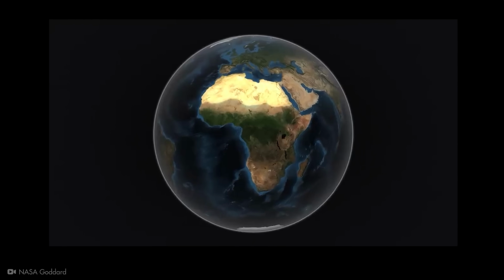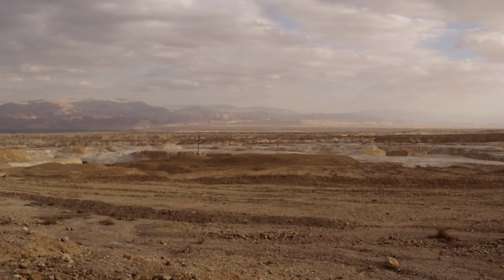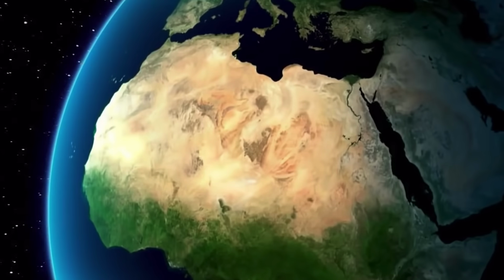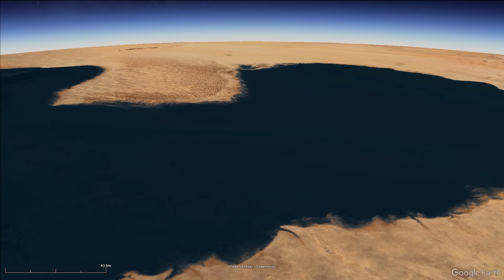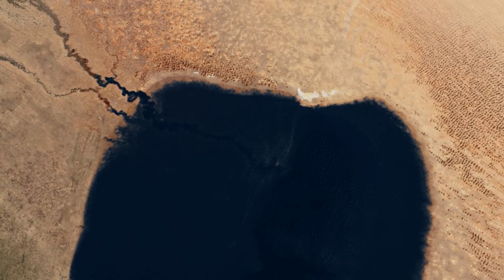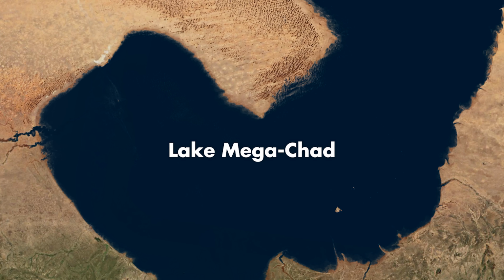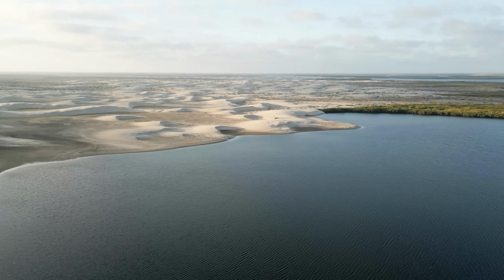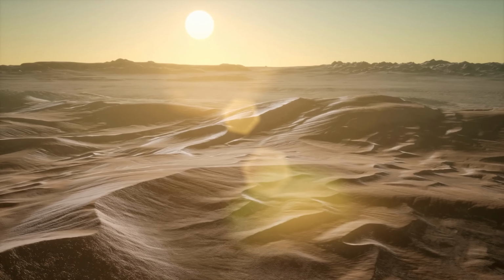What's Underneath Sand and Desert Sand?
There are an estimated 7.5 quintillion grains of sand on Earth's beaches. In this video we dig straight through them, past the point where the sand turns wet, past the point where the shovel stops, and then do the same thing in the middle of the Sahara, where what we find isn't what most people picture at all. Along the way: why beach sand and desert sand aren't the same substance, what the dunes are actually resting on, and the thing scientists found buried under the world's largest hot desert in 2010 that rewrote what the Sahara used to look like.

CHAPTERS
0:00 – What Is Under Beach Sand?
0:46 – What Sand Is Made Of
1:21 – How Beach Sand Forms
2:18 – How Desert Sand Forms
3:39 – Digging Down: The First Layer
4:30 – Where the Digging Stops
5:23 – How Deep Is Desert Sand?
5:49 – What the Sahara Is Really Made Of
7:09 – Buried Under the Sahara
8:29 – Why the Sahara Changed
8:54 – Buried Forests & Sinkholes
9:46 – The World Beneath the Sand

What is sand • quartz and feldspar • beach sand vs desert sand • groundwater • sand dune formation • Sahara Desert facts • prehistoric climate shifts • Milankovitch cycles • sinkholes • buried forests • Earth's deep history